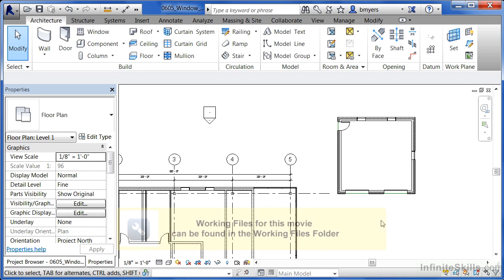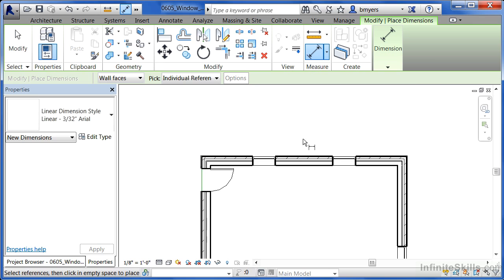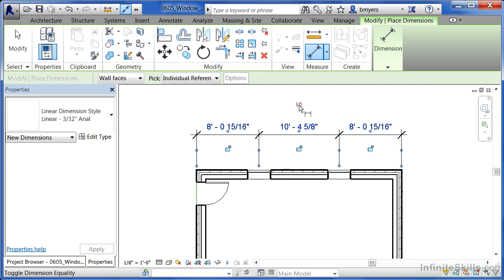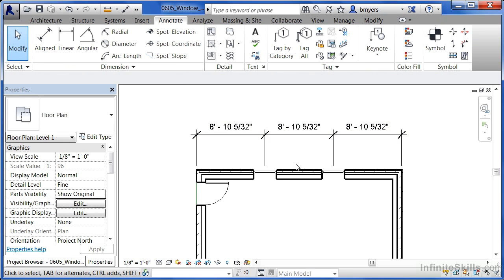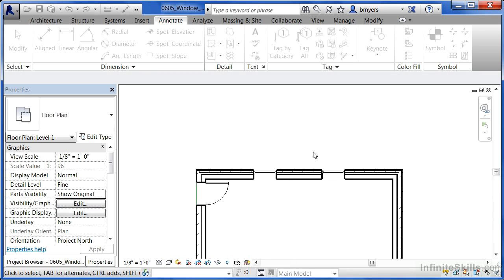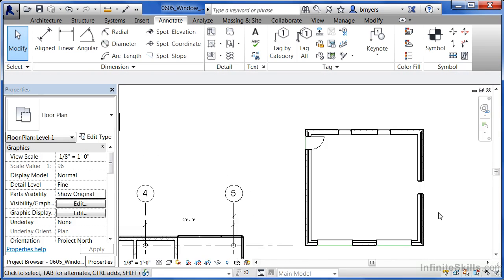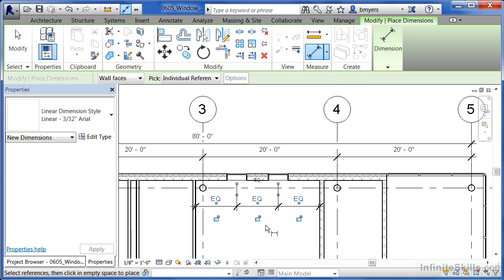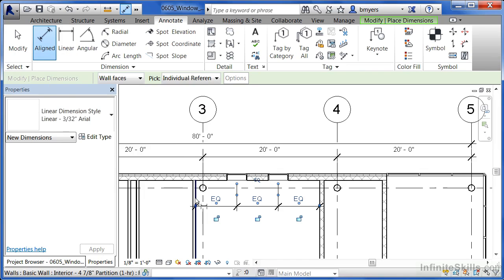REVIT TUTORIAL | Lesson 6.5 Window Spacing